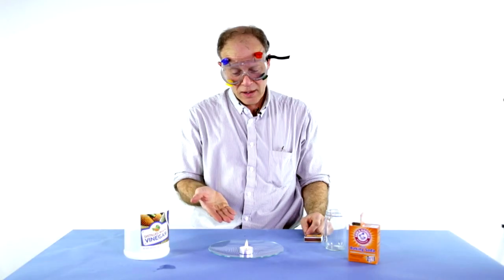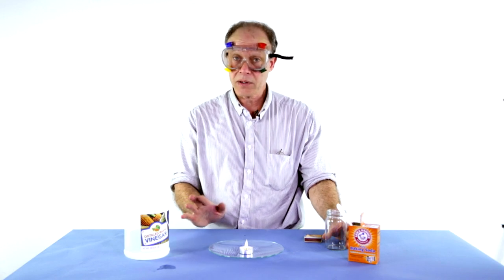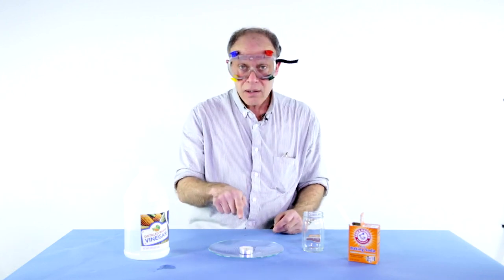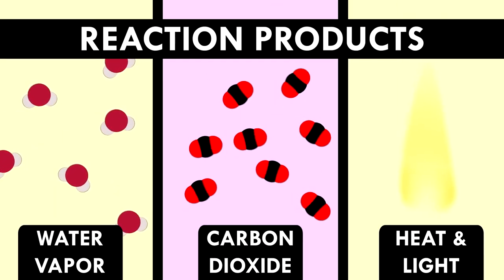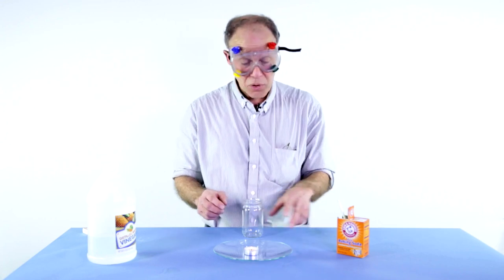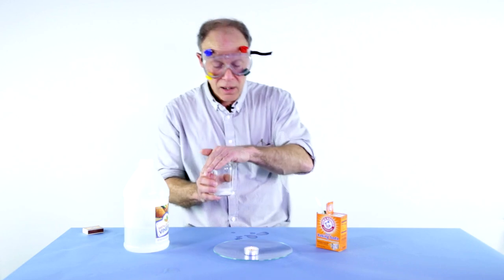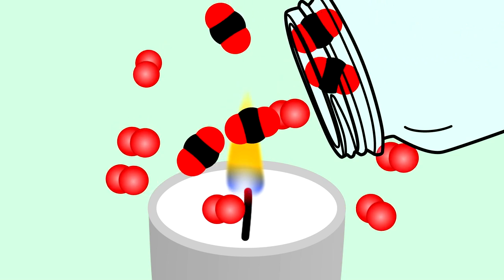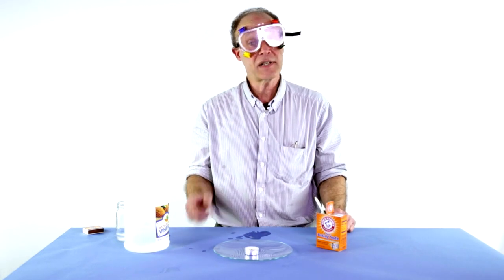Flame Out Carbon Dioxide Experiment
The flame of a candle is a chemical reaction. Learn how candle wax reacts with carbon dioxide to create a flame.